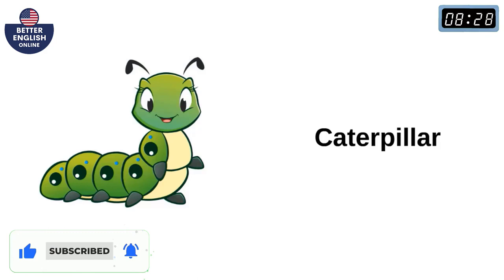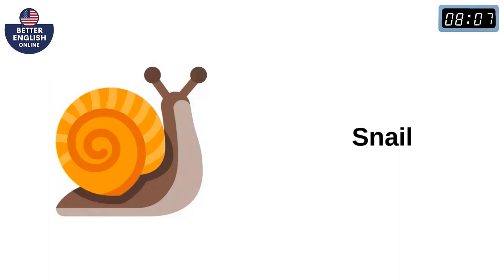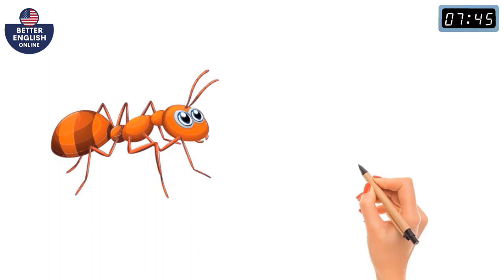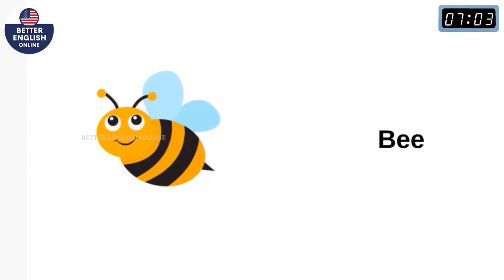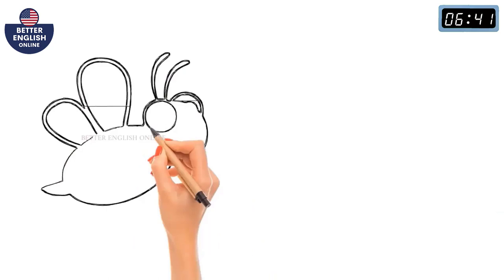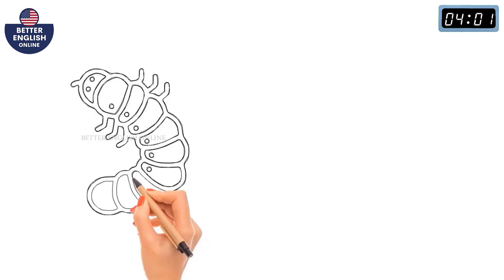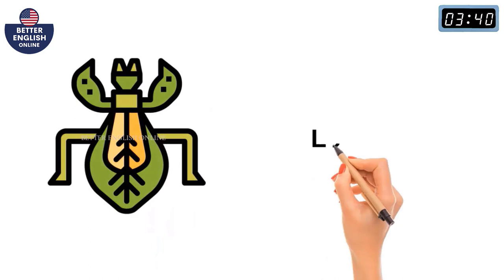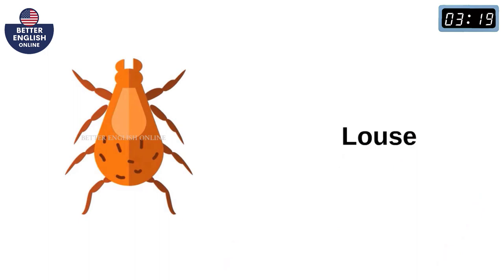50+ Insects Name for Kids to Improve Your Bugs Vocabulary | English for Kids and Children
In this video, you'll learn 50+ insects name for kids for kids in English insect names with pictures and bug words that
improve your daily life conversation and Speaking and reading Practice to improve your listening and pronunciation in English.
kids education and ESL education are the most common.
Free English speaking and reading practice with American English phonetic symbols to help your daily life communication.
"Learning smartly new knowledge is Effortless"
My mission for creating English practicing content to improve your English skills and pronunciation is basic: We’re changing lives.
I will try to update many videos for your daily English practice.

Thanks & Enjoy my Videos!

learn insects and bugs